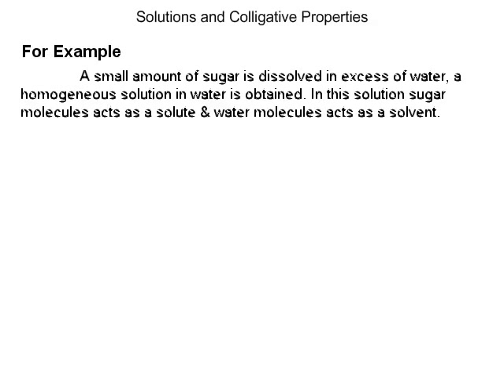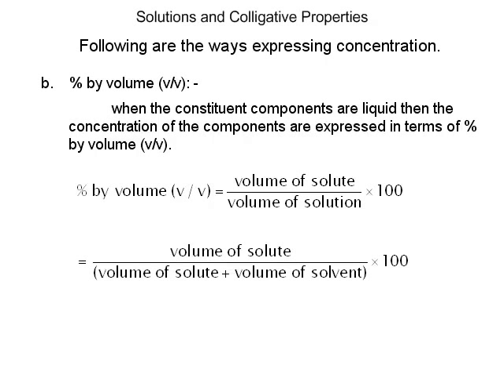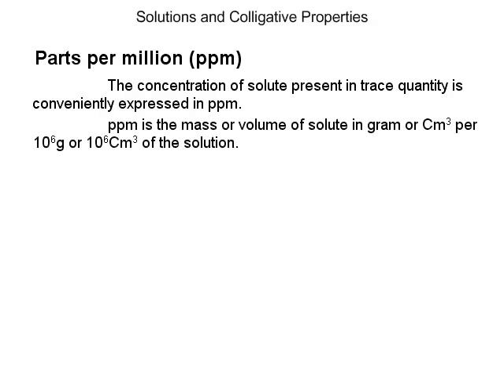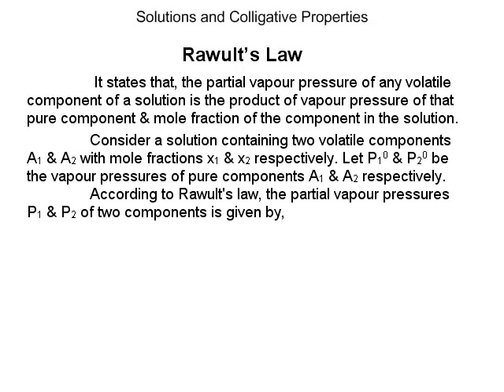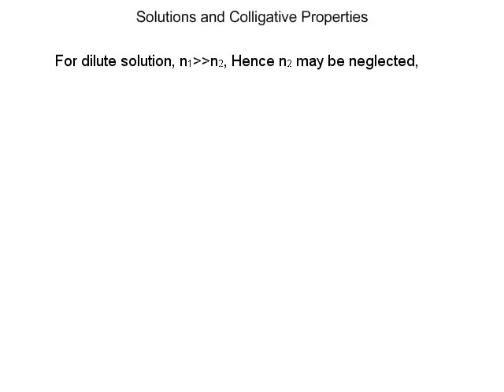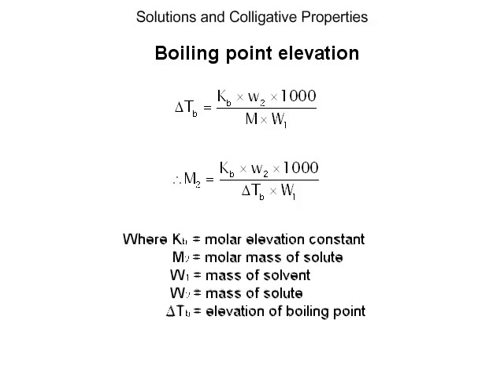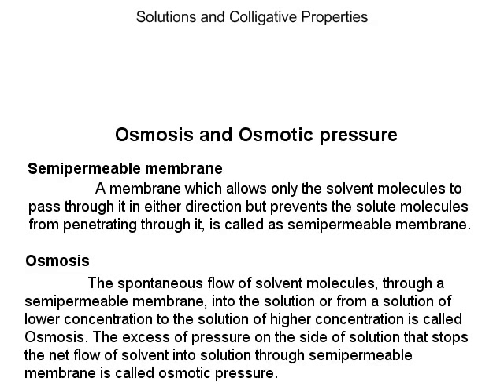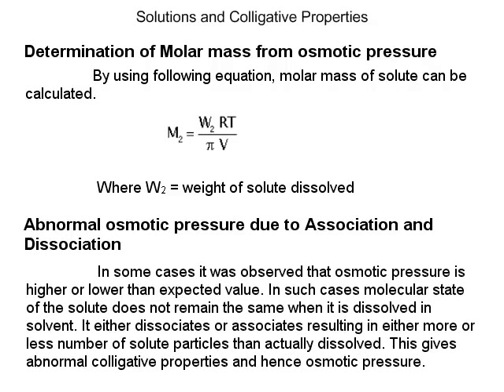XII - Chemistry - Solutions Colligative Properties for MT-CET, JEE(MAIN), NEET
Guidance lecture on Solutions Colligative Properties of XII - Chemistry subject. By ednexa.com .
ednexa.com provides complete online preparation for XI, XII std. Science syllabus and entrance exams like MT-CET,JEE(MAIN), NEET . It offers innovative and useful features like online notes and exercises, topicwise and full-length MCQ tests with detailed explanation, live webinars (interactive online lectures) with recordings and online answers to students' queries.